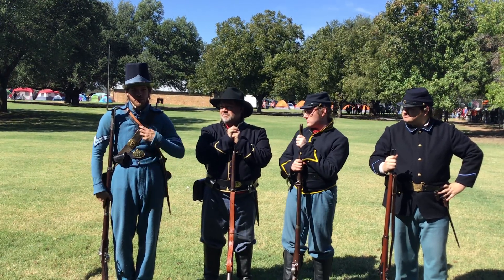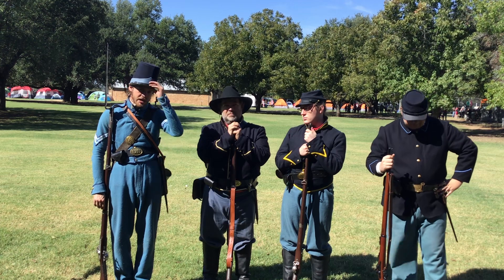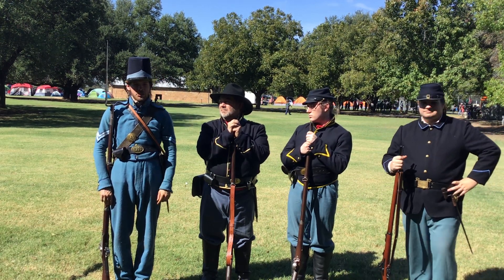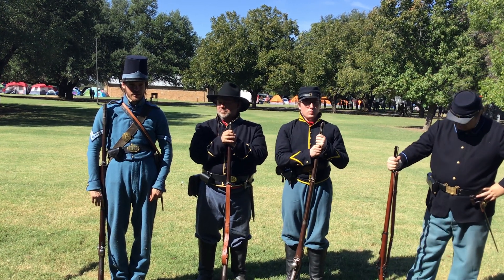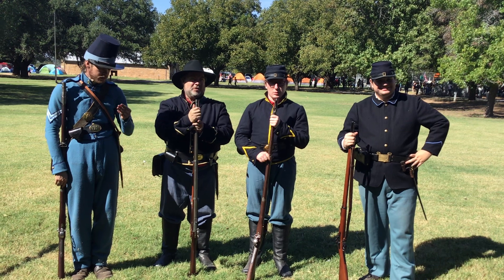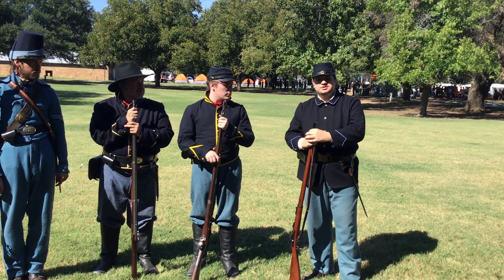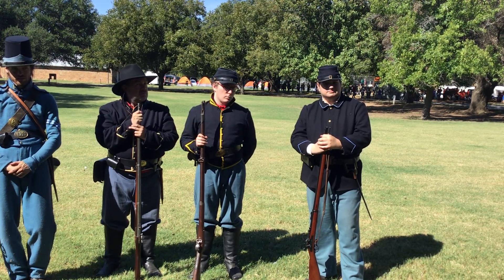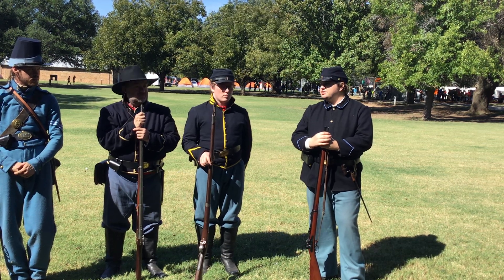U S Army 1852 -1880 Uniforms and Weapons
Fort Belknap
U.S. Army uniforms  and Weapons- 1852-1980s
Recorded at Fort Belknap Days 2021

Do you like Texas history?
Do you like hearing about the history that Hollywood, Tourist Bureaus, and History Books Skip over?

Please hit the "LIKE" button! Thanks!